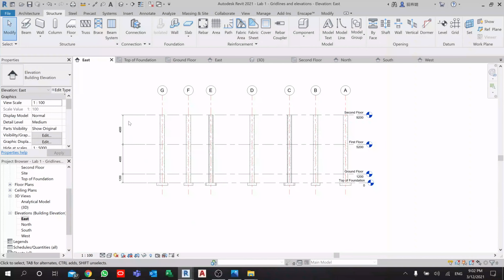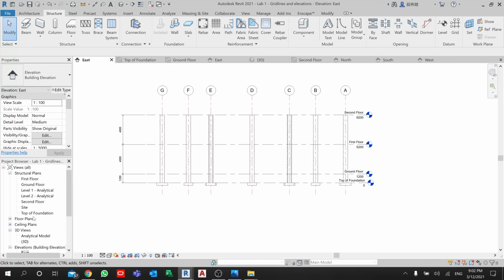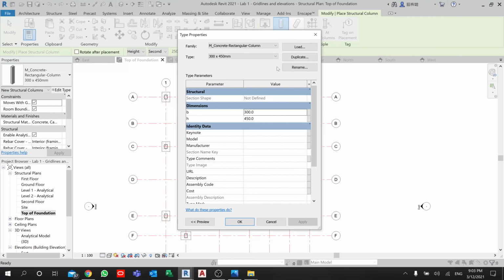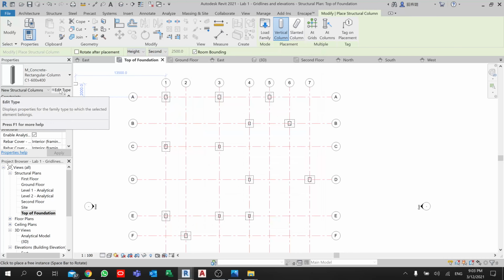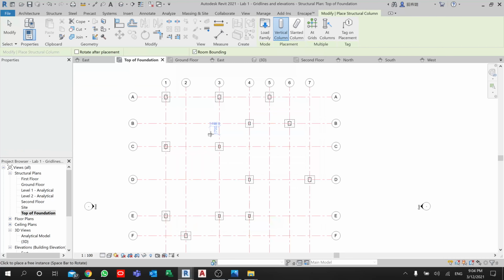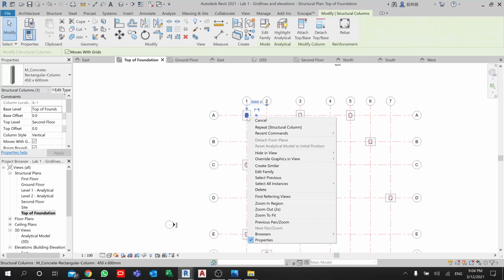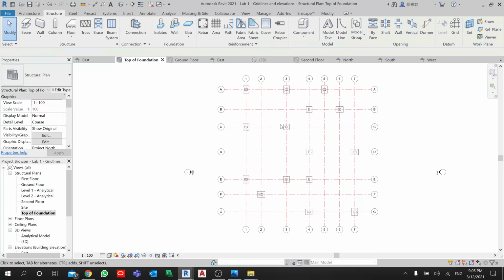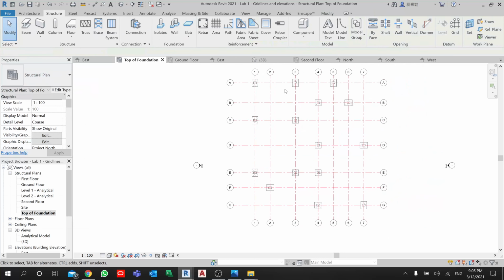17 Inserting & Modifying Columns